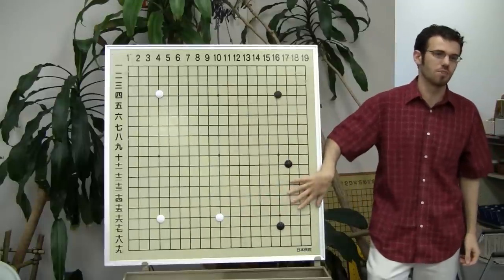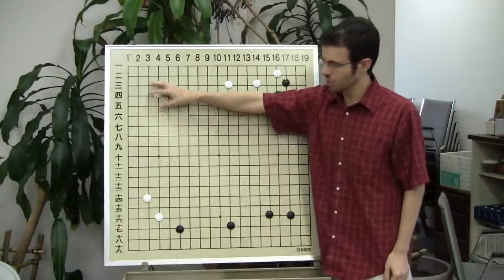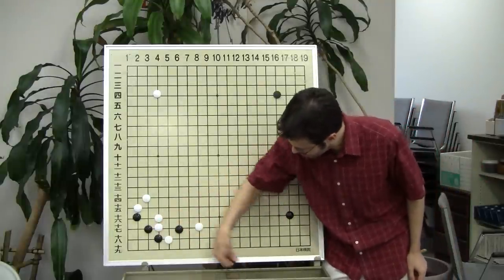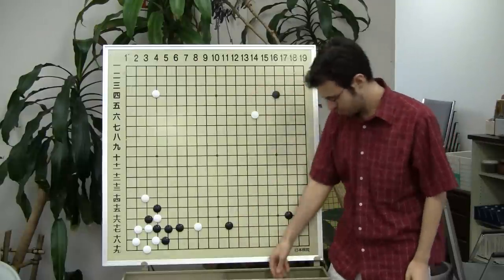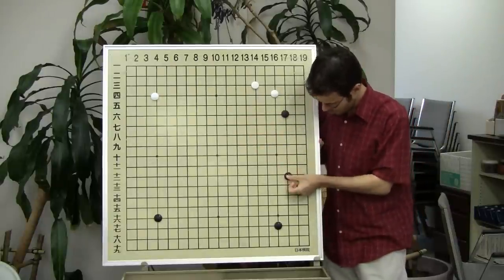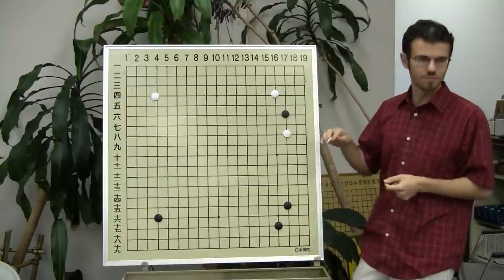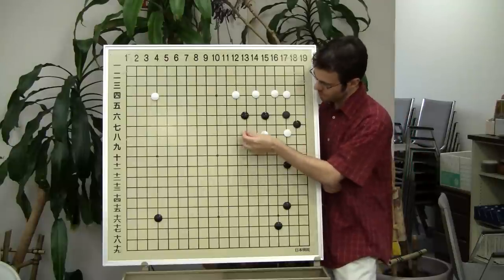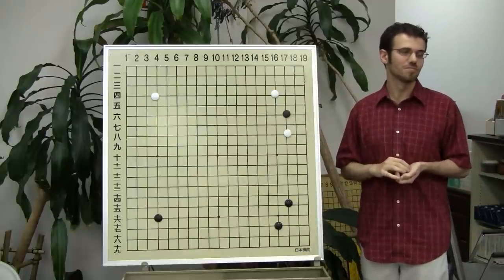Nick Sibicky Go Lecture #10 - Fuseki (3 of 4)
Make sure to watch on HD quality!

This lecture covers many of the common opening whole-board patterns (Fuseki).